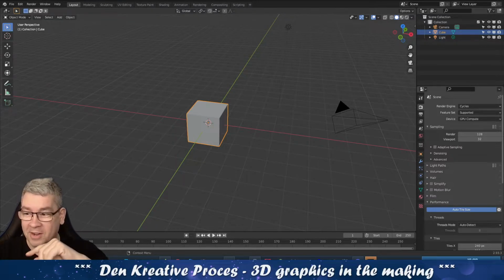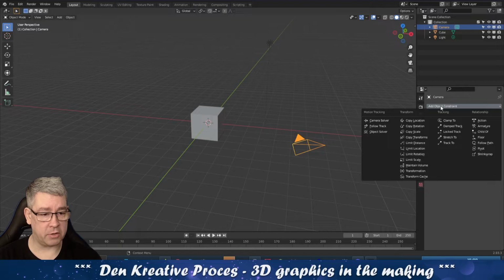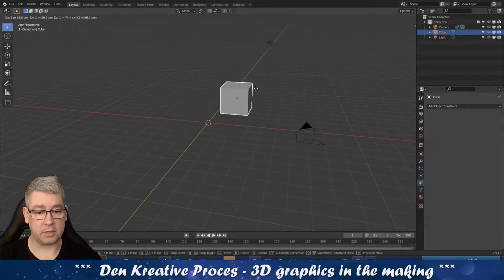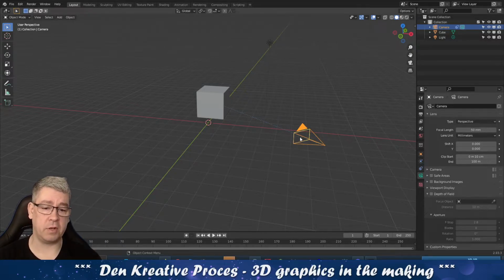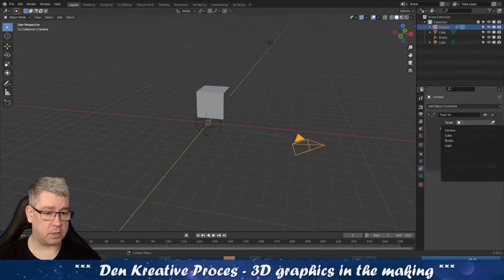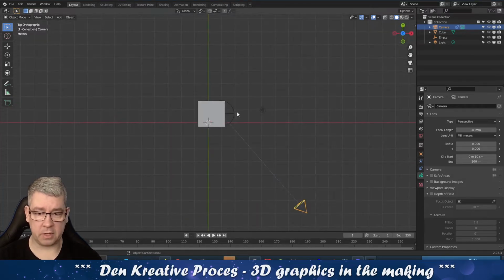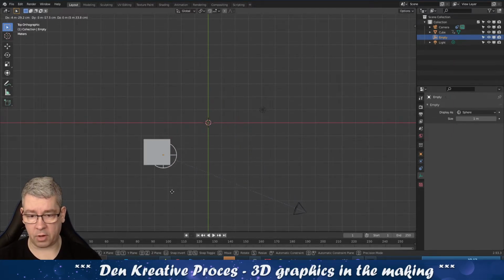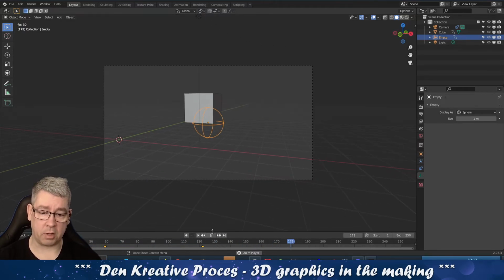Tracking the camera on your model in blender quick guide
Reshma asked how she could her camera track her model in blender
and have it zoom in on parts of the model while doing so.
so i made a quick guide on how to do that.